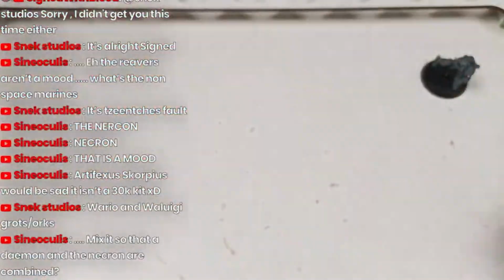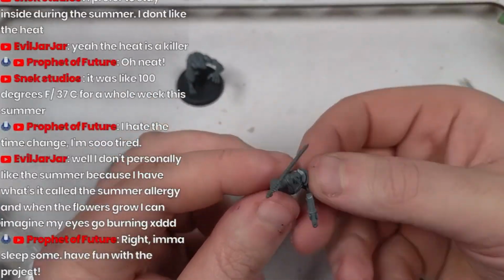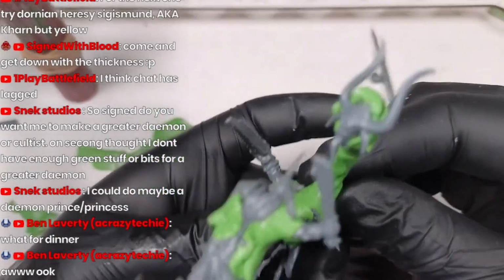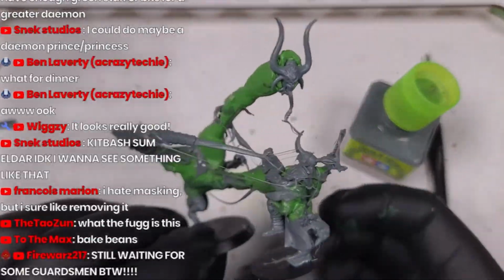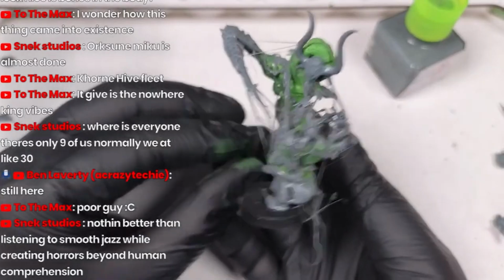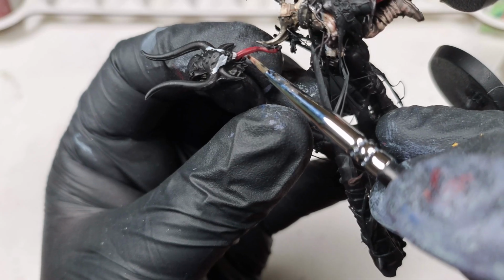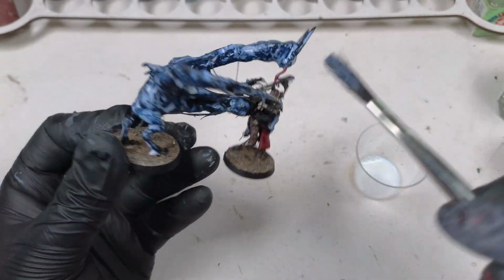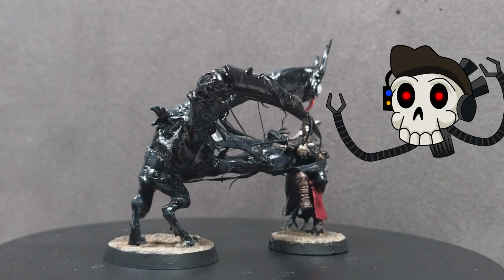Kitbashing Venom in 40k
What happens when the terrifying symbiote Venom meets the grimdark future of Warhammer 40,000? In this video, we’re diving into the world of kitbashing to create a custom miniature that brings Marvel’s Venom to life in the 41st millennium. Special thanks to those involved in his creation on the Kitbash Korner livestream!

Watch as we transform this comic book anti-hero into a 40k-inspired monster, complete with gruesome details, organic textures, and grimdark weaponry. Whether you imagine Venom as a Chaos spawn, a Xenos abomination, or something entirely new, this kitbash is packed with tips, techniques, and inspiration for your own custom conversions!

I hope this video can help you improve your painting as I do!